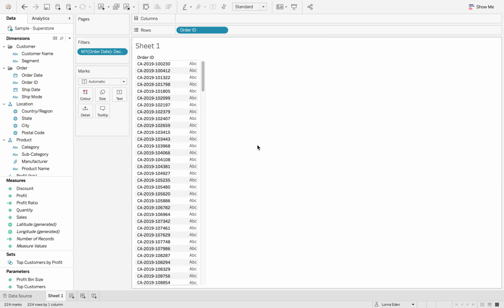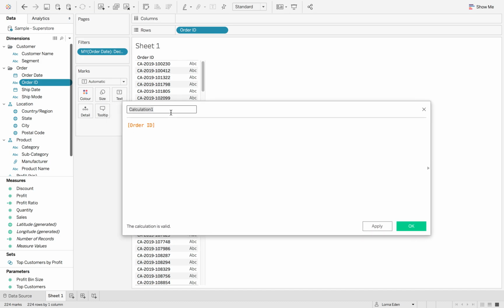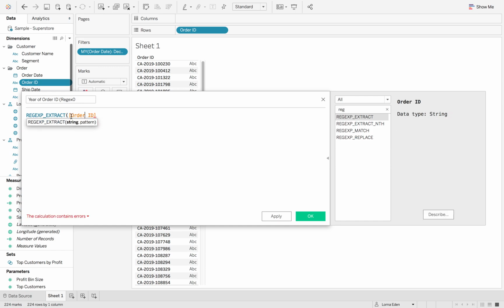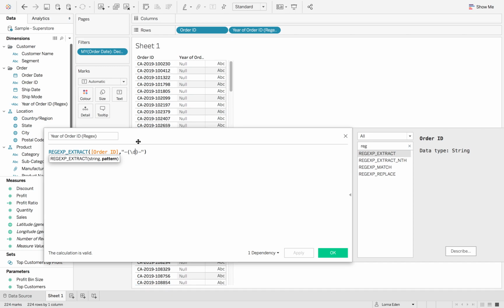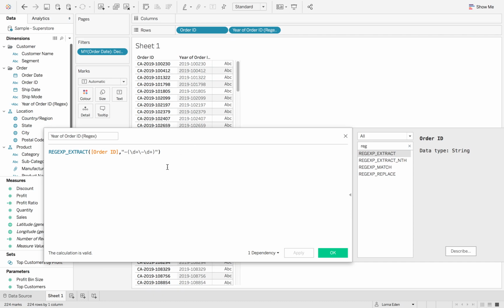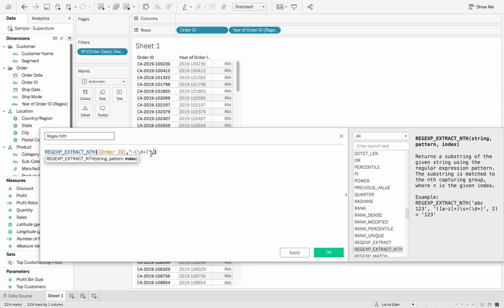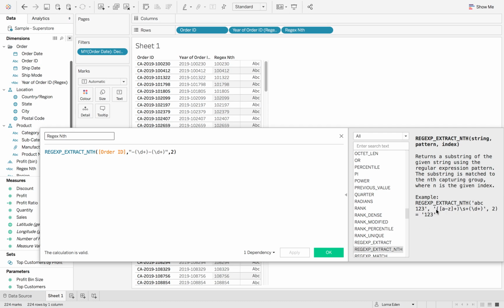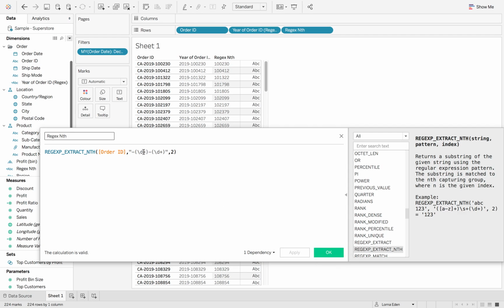How to use REGEXP_EXTRACT and REGEXP_EXTRACT_NTH to parse fields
In this week's tip, Lorna shows you how to use two seldom used functions, REGEXP_EXTRACT and REGEXP_EXTRACT_NTH, to parse data from fields.